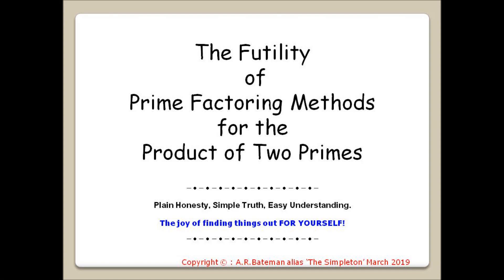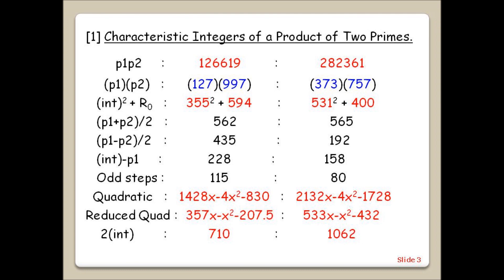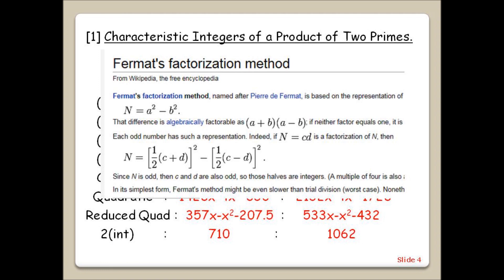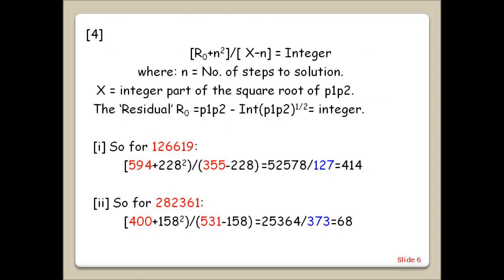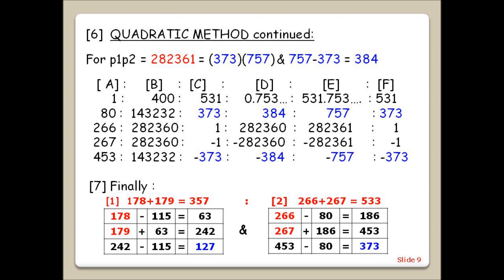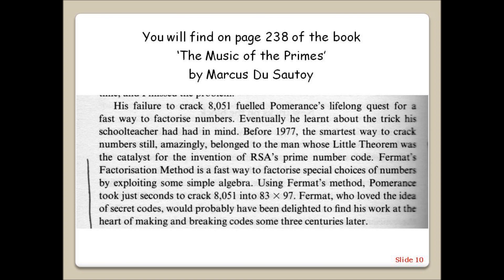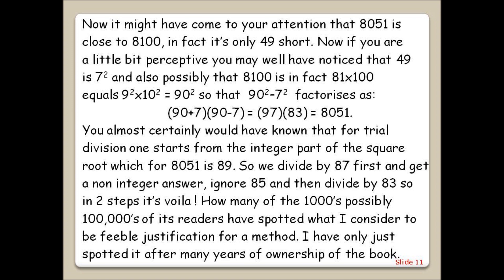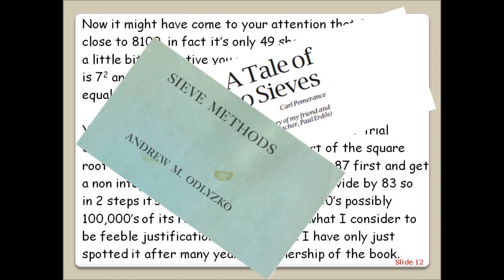The Futility of Methods of Prime Factoring for the Product of Two Primes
Just a basic reasoned argument in favour of good old reliable trial division based on the simple facts. Fermat's or Euler's methods have a mathematical appeal compared to bog standard trial division but all involve the same number of steps as trial division and are computationally more complex / time consuming than it.